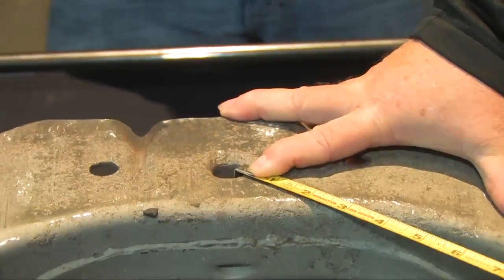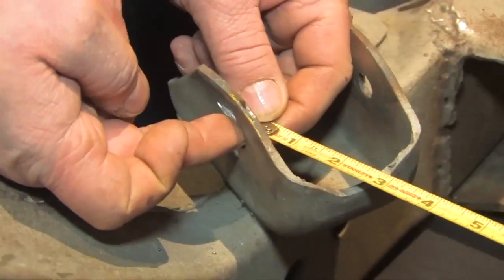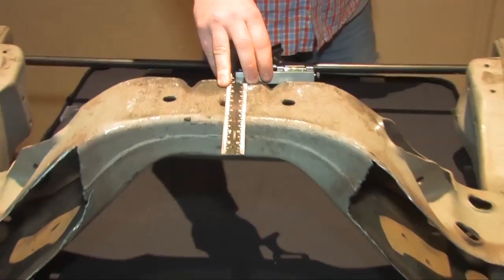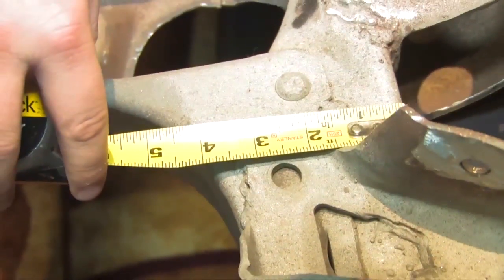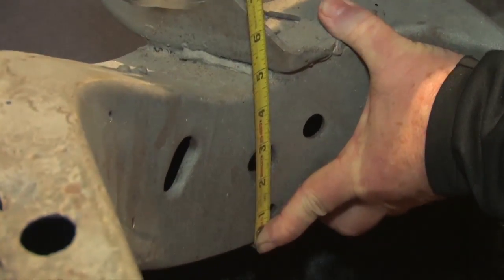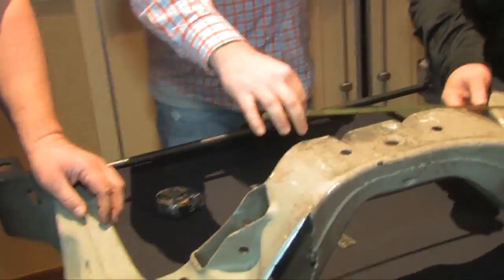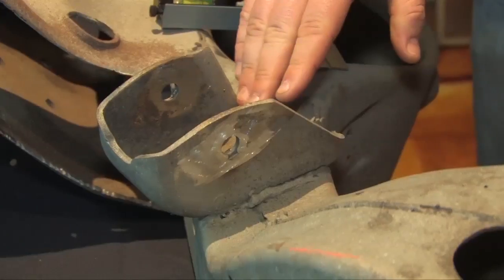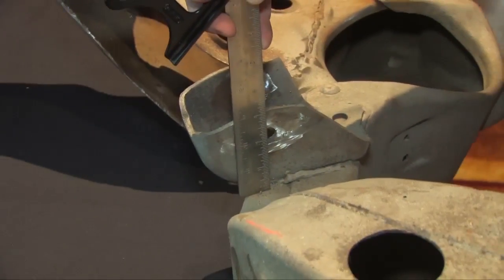Mod Frame Measurement Video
A description of the Modified frame and measurements for the 2015 season going forward.